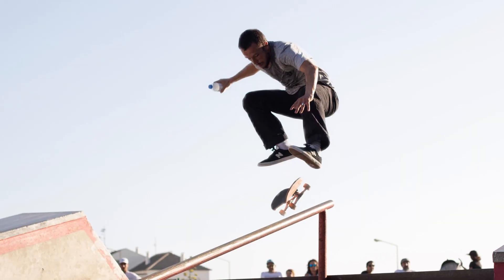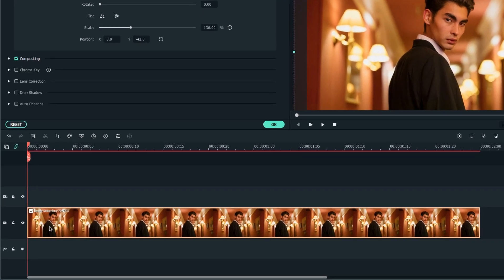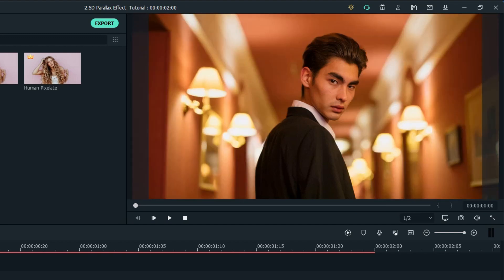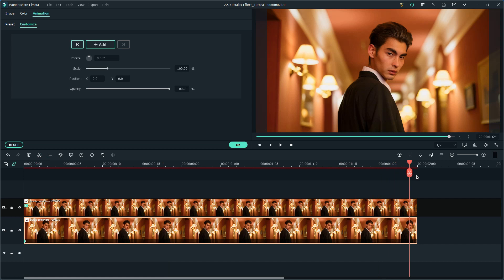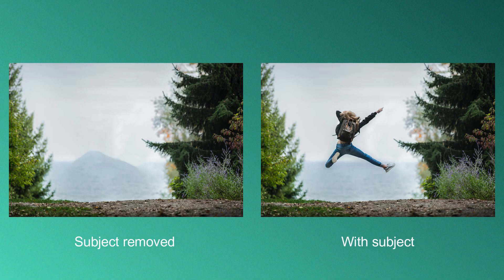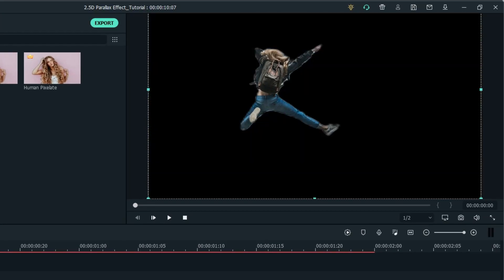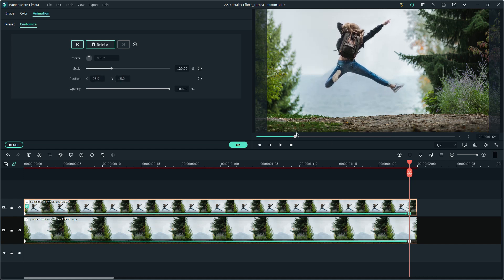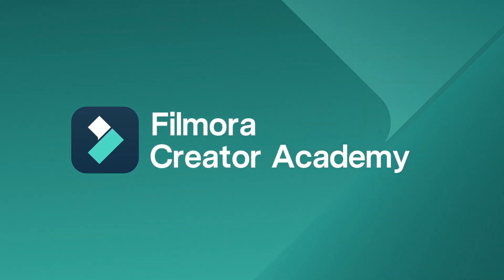2.5D Parallax Effect in Filmora | Filmora Creator Academy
The 2.5D parallax effect is basically taking still images bringing images to life, and you can easily create this effect with a few clicks in Filmora V10.5, using the latest feature - AI Portraits and keyframing in Filmora V10.5!

AI Portrait is a new add-on effect pack that is available for PC users with the latest update Wondershare FilmoraX V10.5. Try it today

The AI Portrait add-on effect automatically detects a subject's shape and separates the subject from the background so you can add effects around the subject in the video. With AI Portrait, you can easily remove the background of a video without having to use a green screen or chroma key!

This add-on allows you to remove backgrounds if you don’t have a green screen for gaming videos, reaction videos, and more. You can also create unique and eye-catching thumbnails directly in Filmora X, add cool moving backgrounds or text behind a subject, or even combine a subject into a video! Unleashed your creativity by using AI portrait in Filmora.

The AI Portrait is an add-on purchase effect. You can try the effect in the timeline and a purchase reminder will show up upon export.

FAQ on AI Portrait Effect in Wondershare Filmora X V.10.5
▶ What scenes apply to AI Portrait?
Real and single individuals, images, and videos in front of the camera.

▶ What scenes do not apply to AI Portrait?
Multi-person portraits, fast movements, backlights, will influence the effect of the image. In addition, videos processed using filters, special effects, plus subtitles, paintings, etc., will also affect the image.

▶ Are the subscription periods for Wondershare Filmora and the AI Portrait Add-on the same?
No. Your subscriptions for Wondershare Filmora and the AI Portrait Add-on may start at and run for different periods depending on the plan you choose and the date they start. You can see the info related to your subscription in your Account Center.